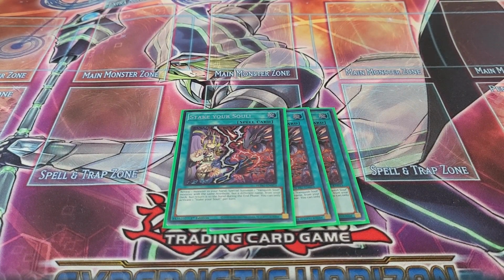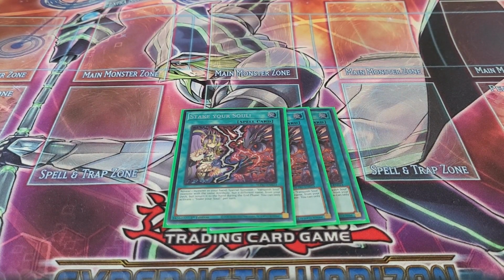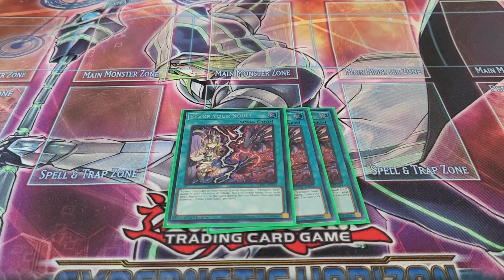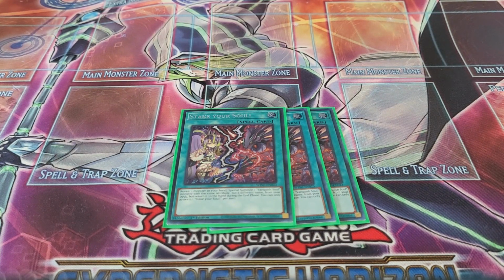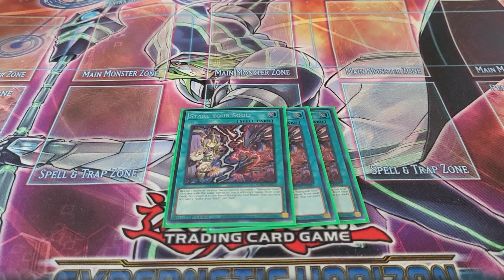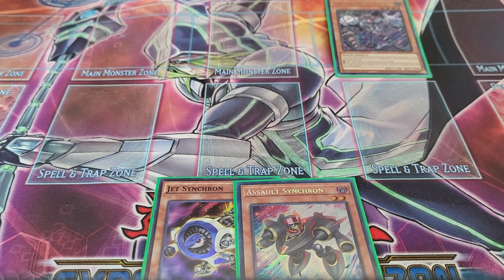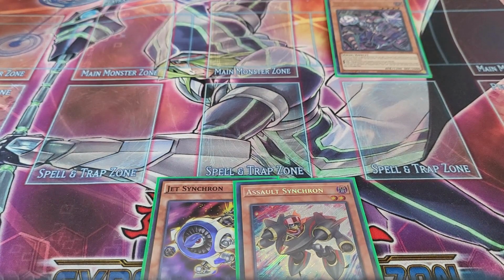ENGINE ACCESS STAKE YOUR SOUL!!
HELLO EVERYONE, As someone building Vanquish Soul I'd like to show all of you the power of STAKE YOUR SOUL!!